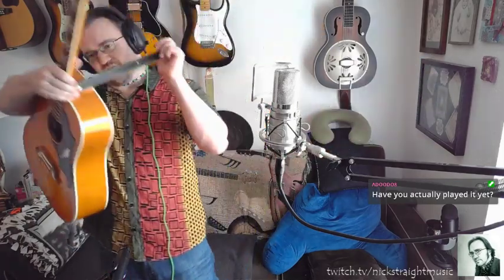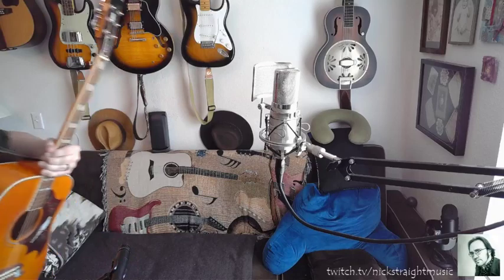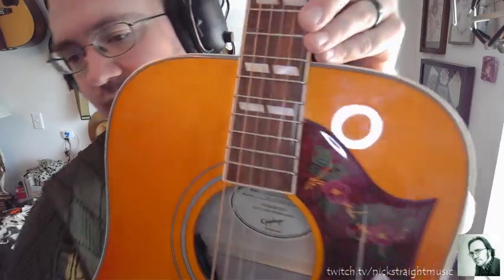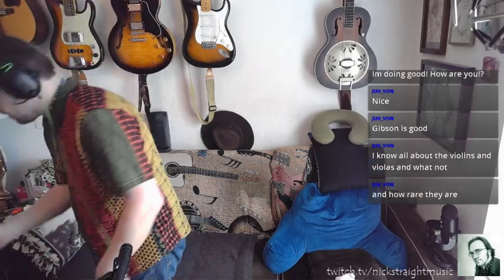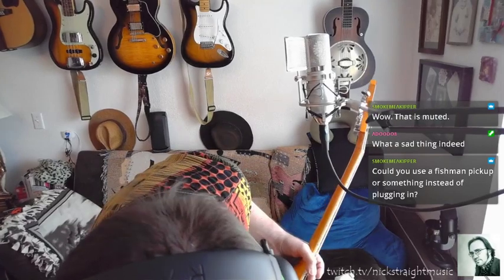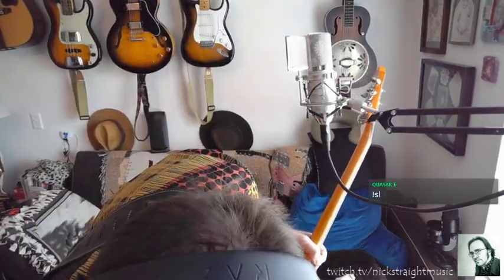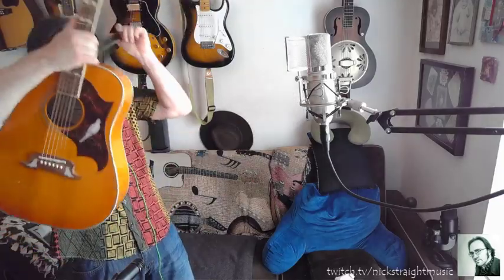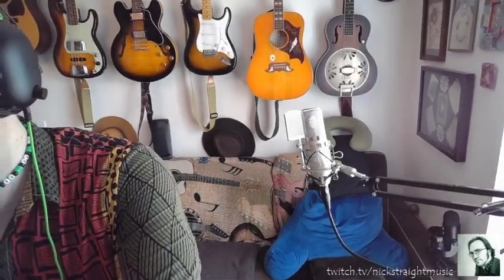Guitar Review Stream! Epiphone Dove Pro!